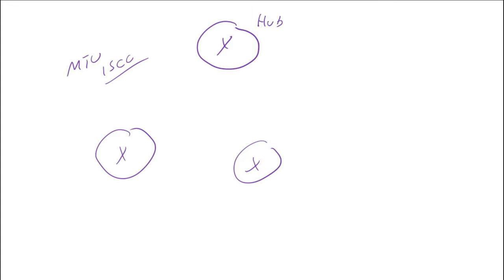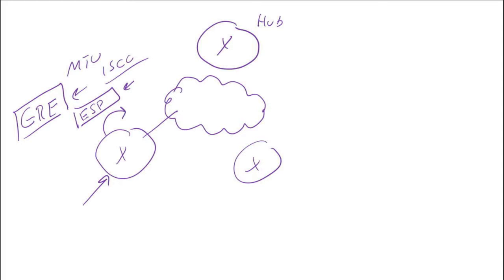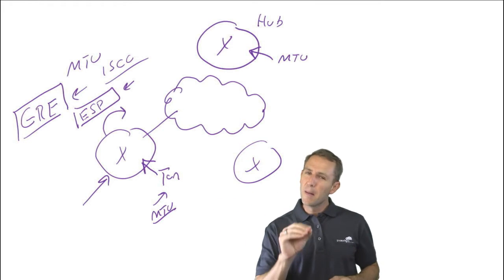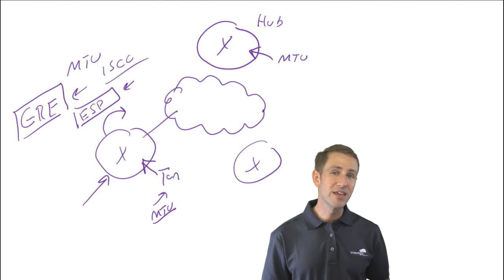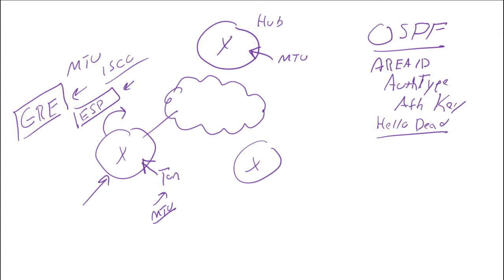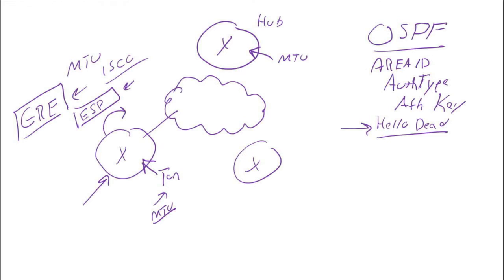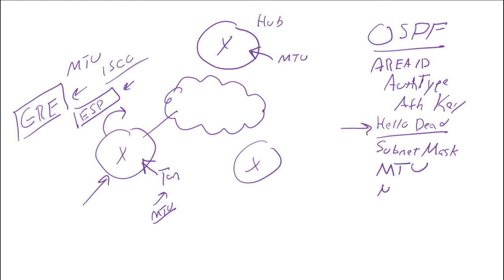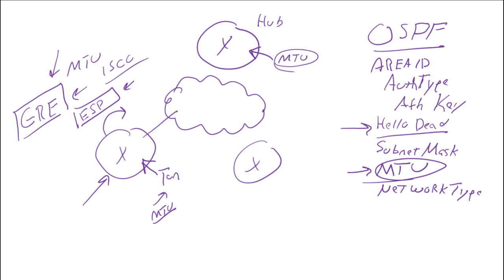Tweaking OSPF for DMVPN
Remember when running OSPF across a DMVPN deployment that many things must match!
Area ID, Area Type, Authentication Type, Authentication Key, Hello & Dead Interval, Network Type, MTU, Subnet Mask, etc

Also remember you'll likely want to raise the Priority of the HUB to win the DR Election, and set the Priority to zero on the spokes so that they don't try to become DR.